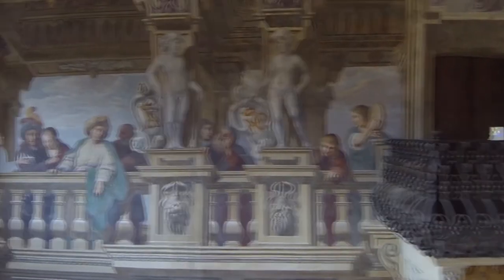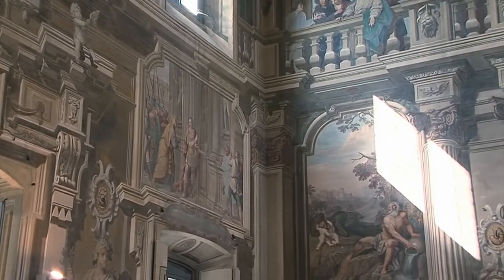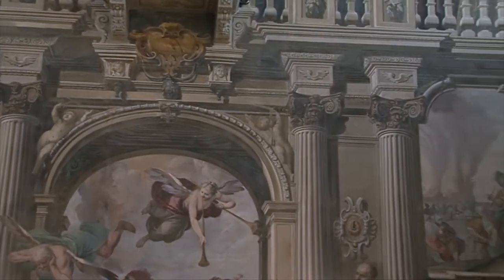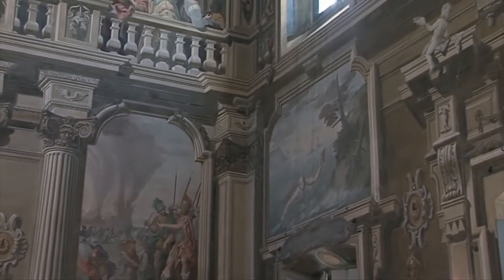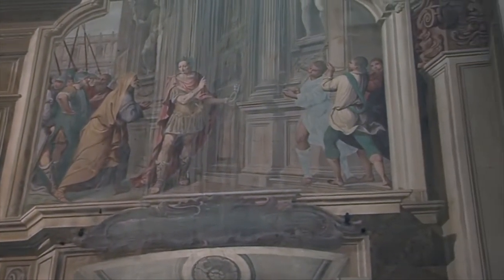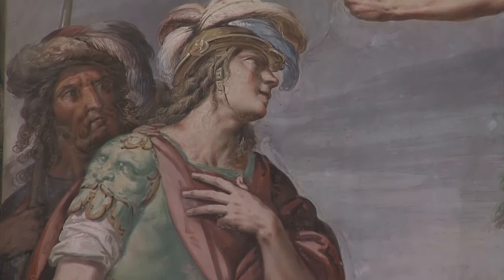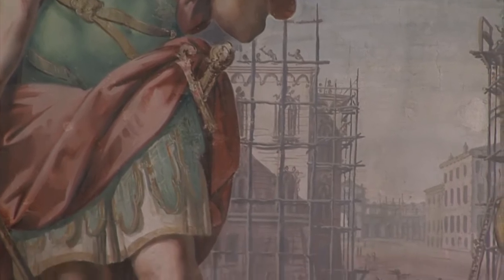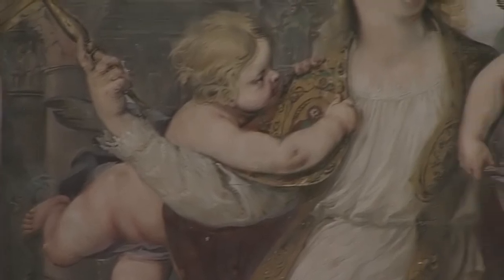Indoor - Hall of Roman Glory or Grand Hall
Once known as the Grand Hall or the Hall above the Door leading to the Painted Theatre, the Hall of Roman Glory is one of the main rooms of the Arese Borromeo Palace, originally intended for music recitals and balls.